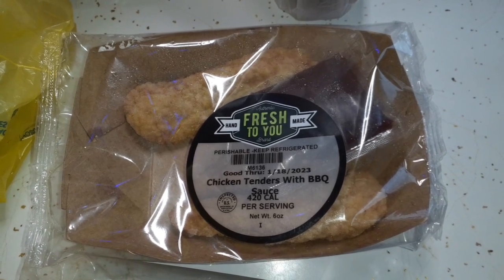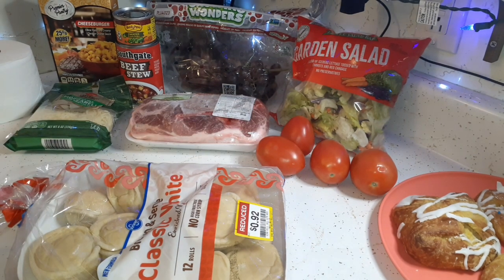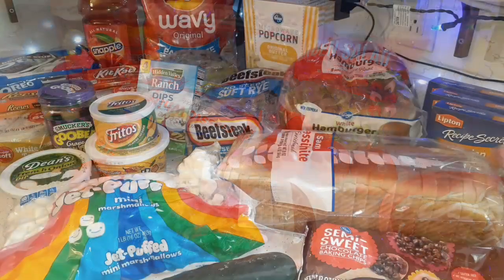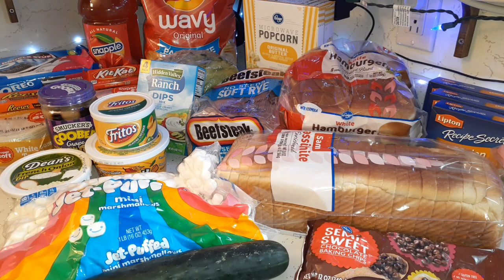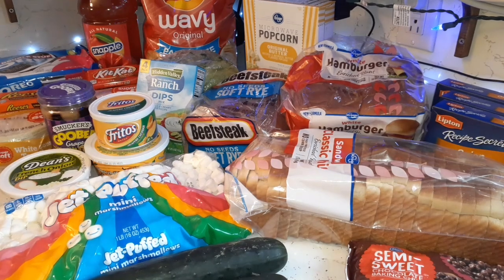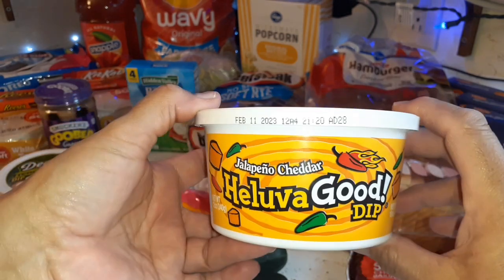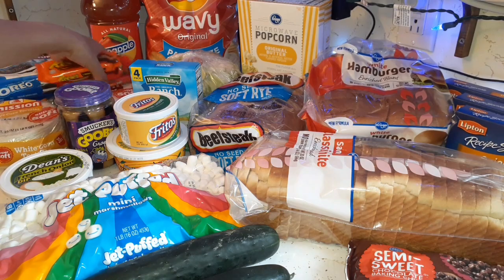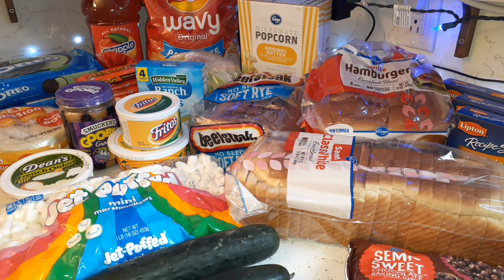Food Pantry Haul And Small Grocery Haul Vlog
2nd YouTube Channel - Wisconsin Backyard Birding